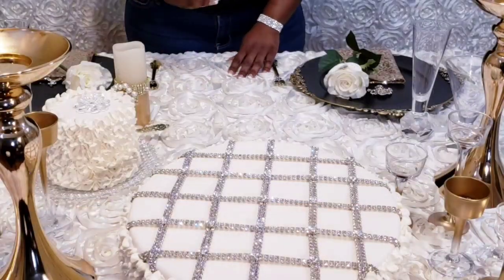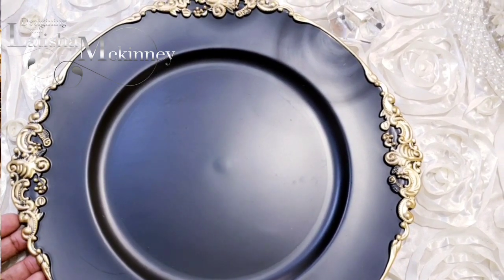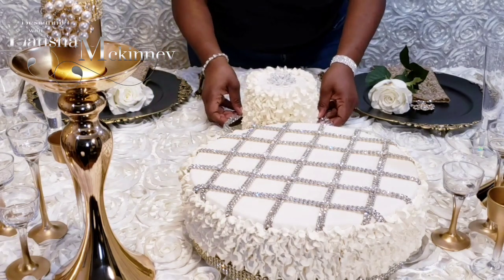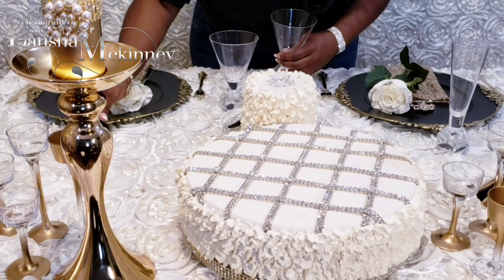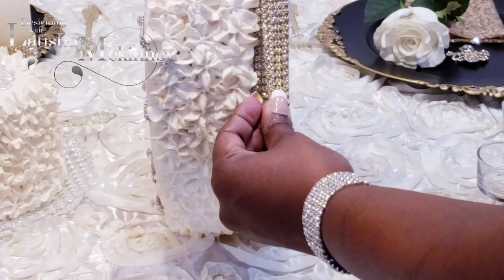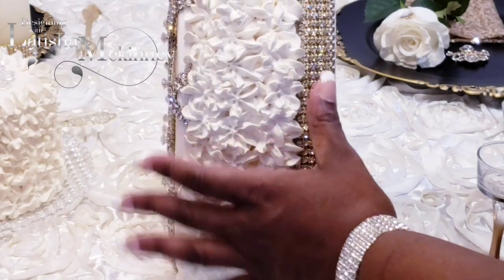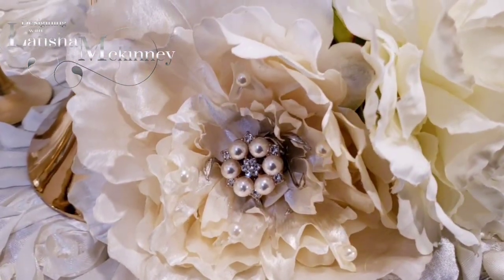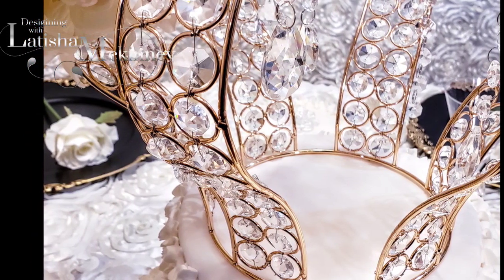How To Set-up an Easy Basic Wedding Head Table#Designing with Latisha McKinney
How To| DIY Amazing Centerpieces Ideas| Designing with Latisha McKinney
For rising and new Event business designers and wedding planners. We will be learning how to take our past Diys to set an Elegant Budget head table, or Amazing Sweetheart table. We are using a 1 layer faux centerpiece for this easy set-up. This is a beginner’s video for Event planners Stylist or Personal designers. Thank you for Designing with Latisha McKinney.

Join the our YouTube Pro's Team! It's FREE on YT!

📌Ephesians 6:10-24

Designers and Wedding Planners Check List

🖊🗒Designing items: Amazon Store

🧐Video Check List Designers

 Items I use in any Event or Home Decor!

✅Golden Spray paint

✅ Flameless Candles Led Candles

✅Faux Cake- Decoratemywedding

✅Wine Glass- HomeGoods

✅Spray paint

✅Spray paint sealer

✅Flowers and roses- Michael’s

✅Hot glue sticks

✅Glue gun

💕Biz-tip: Always remember, finding your Niche is the same as being yourself.
-Latisha McKinney

Proverbs 3:5-6